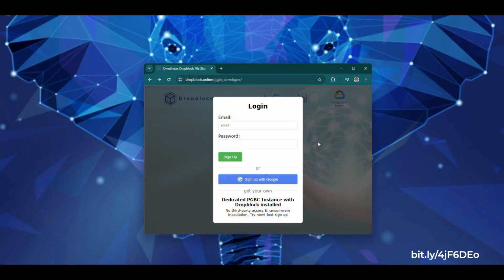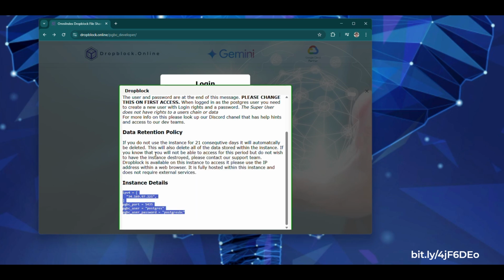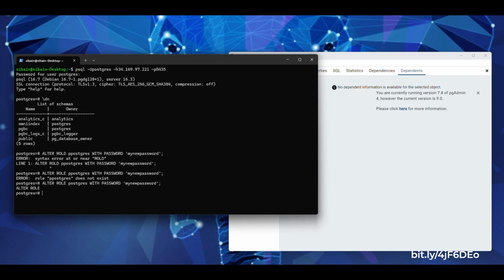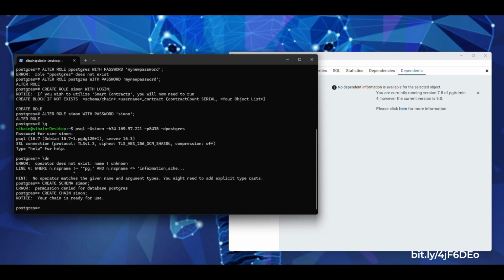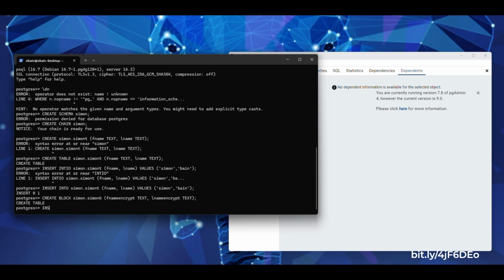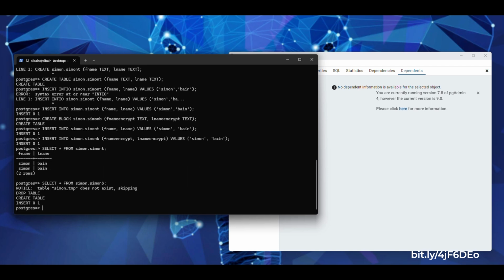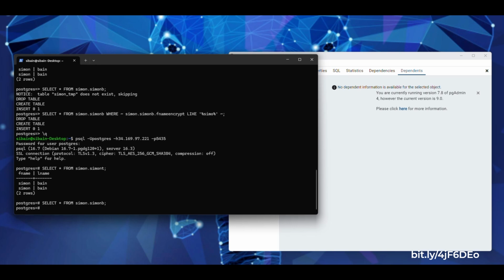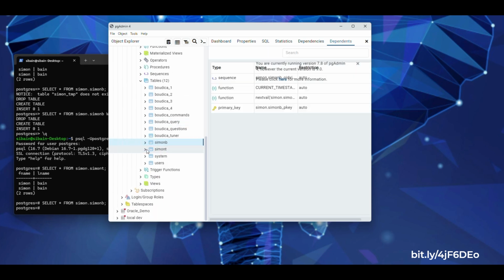PGBC Developer Instance Setup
This video will go through the steps required to start and access your forever free instance of PGBC